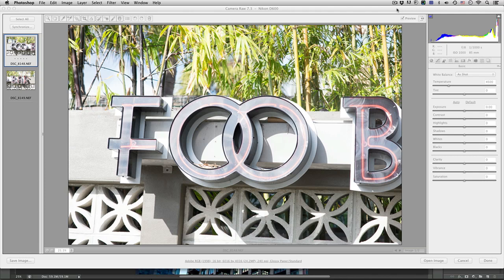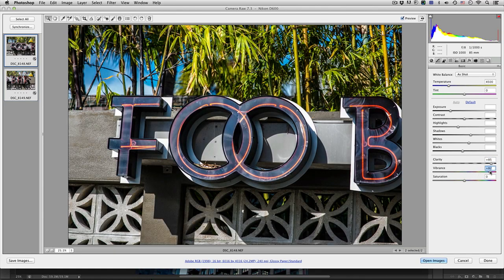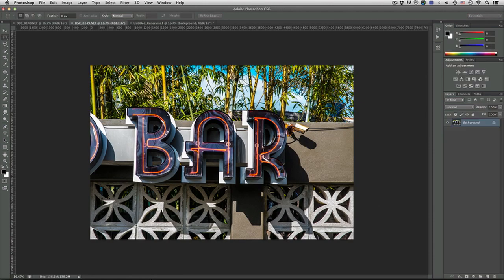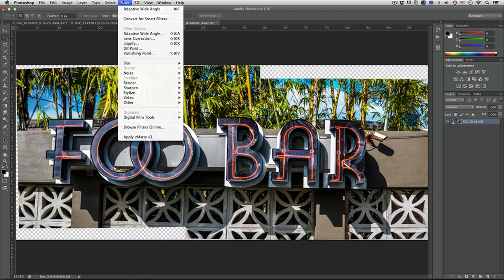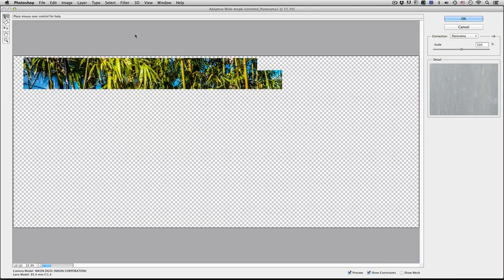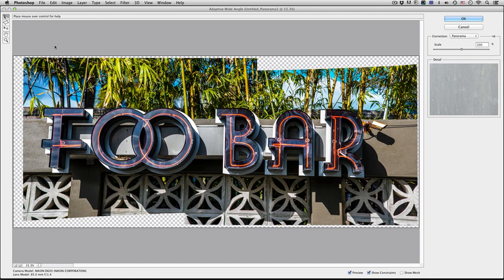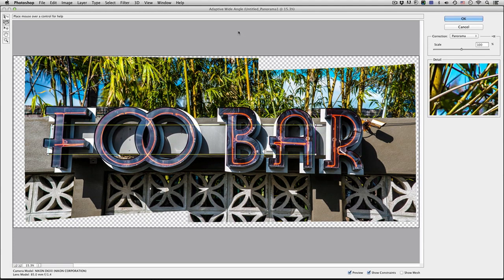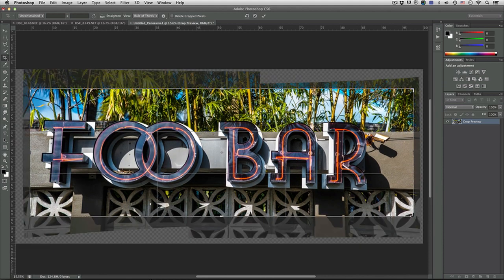Combining Multiple Photos For Wider Angle Shooting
In this tutorials I'll show you how to merge two raw photos to capture a wide photo in a tight space.  You'll also learn how to match settings between RAW files as well as remove unwanted distortion from the image.